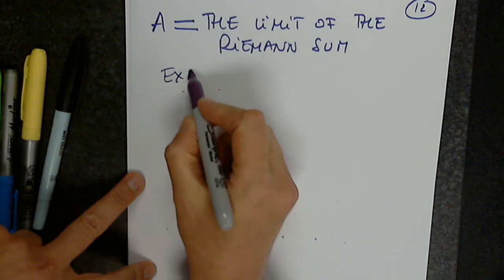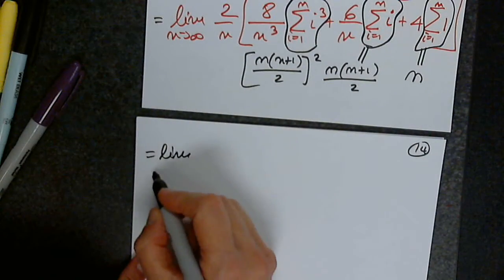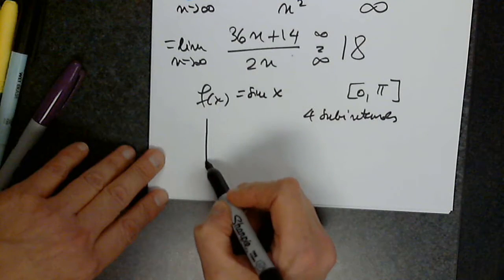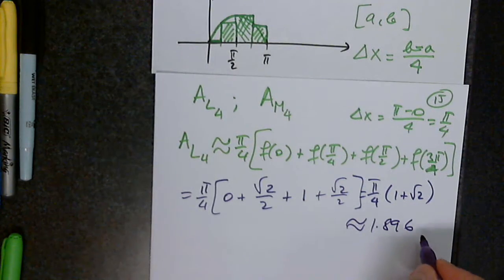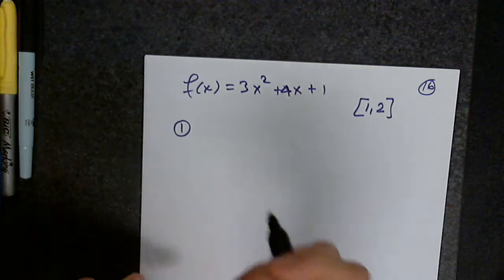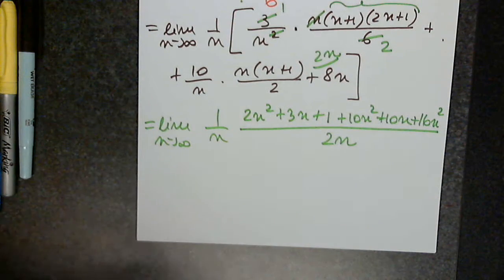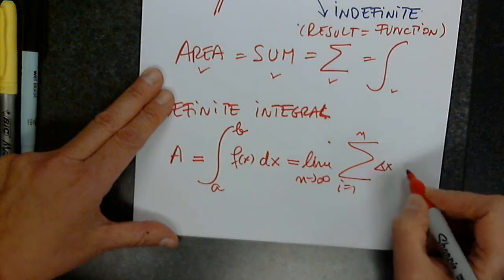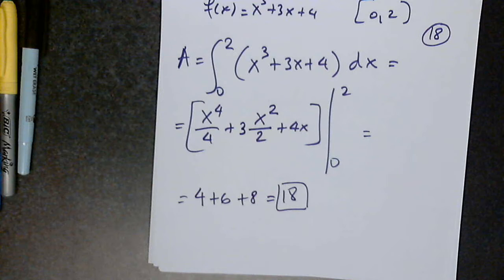MAT 191 SECTION 4.9 AND CHAPTER 5 PART 2